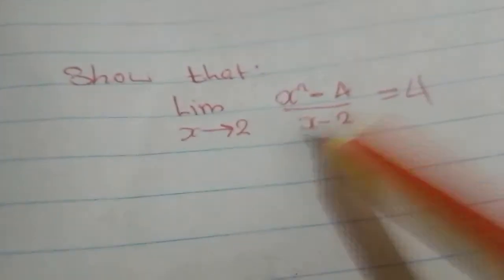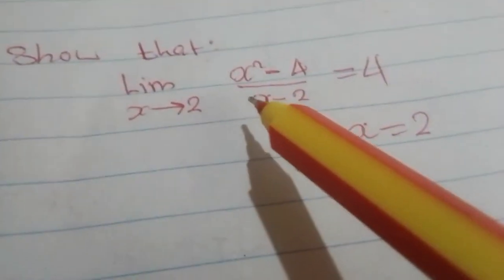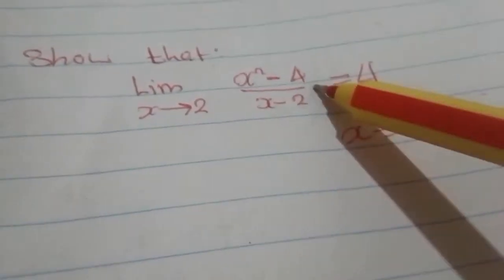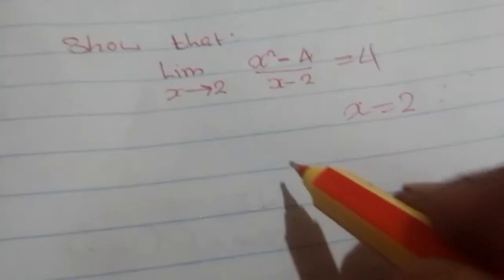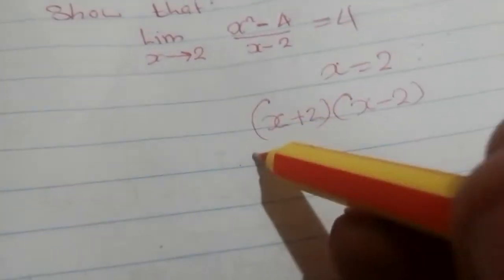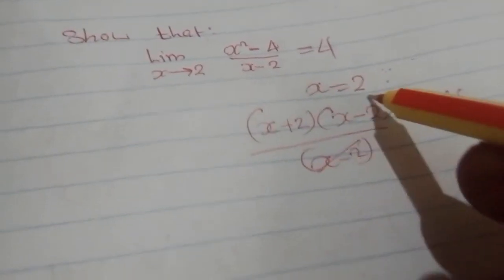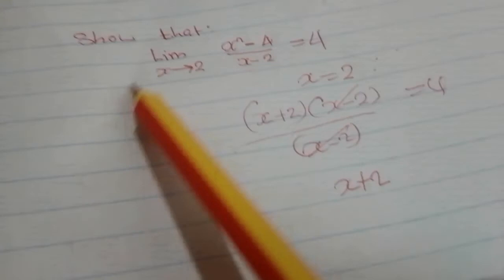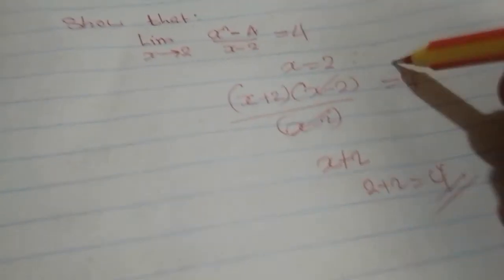solve Lim x--2 (x²-4/x-2)=4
solve Lim   (x²-4/x-2)=4
x 2